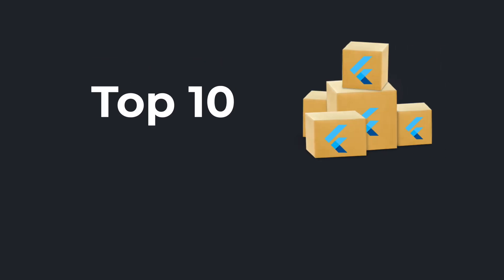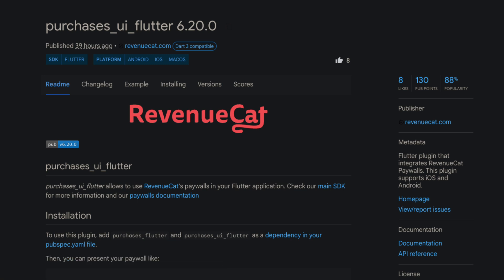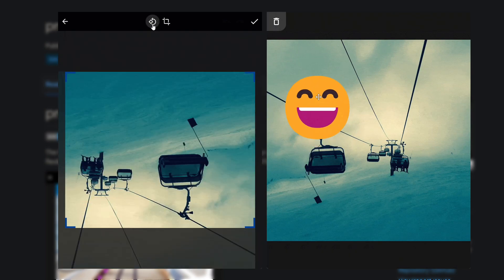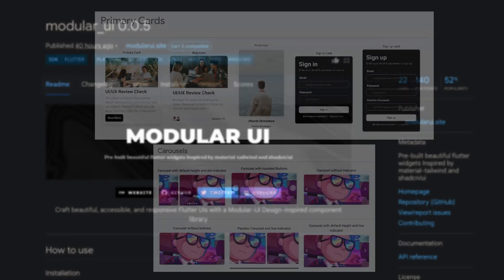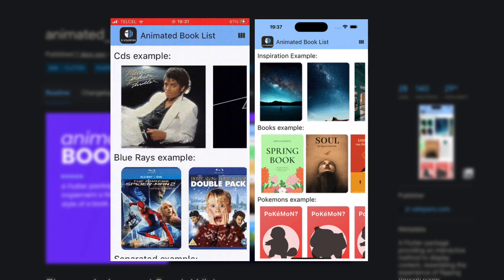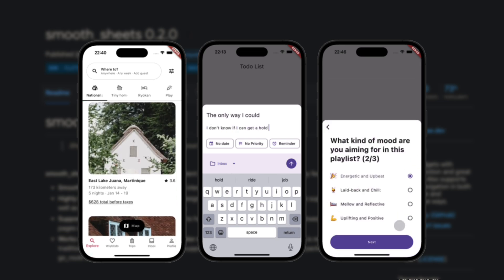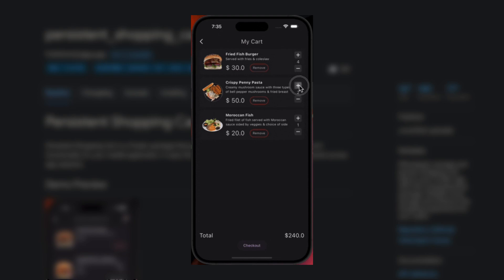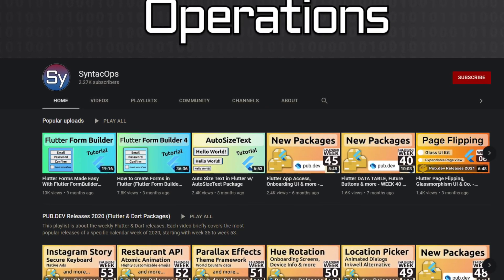Best Flutter Packages of January 2024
Over 900+ Flutter and Dart packages have been released in January 2024. In this video I will give you an quick overview of the top 10 packages.